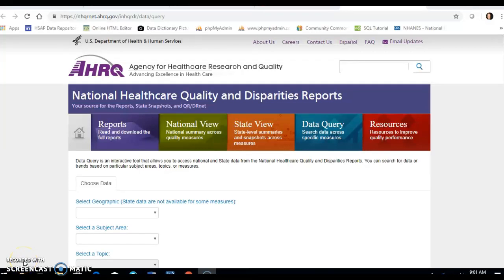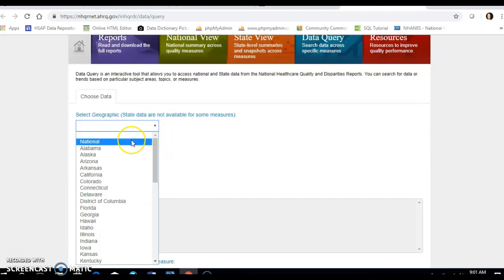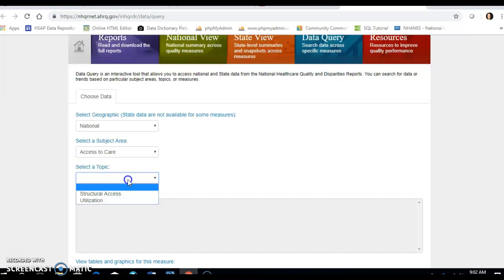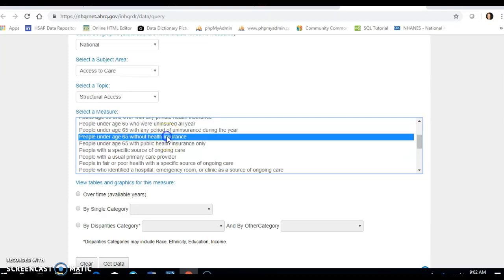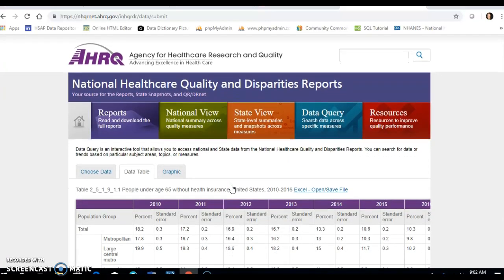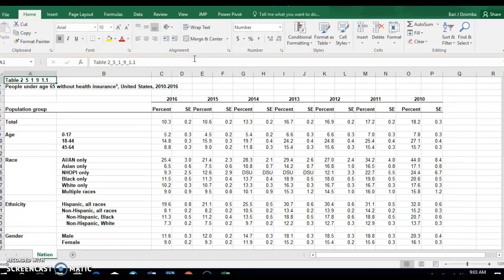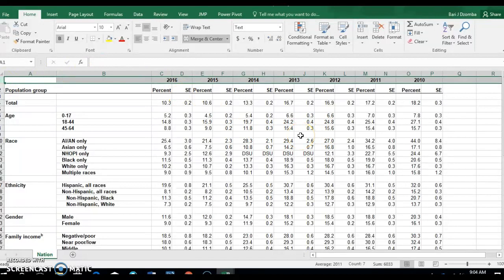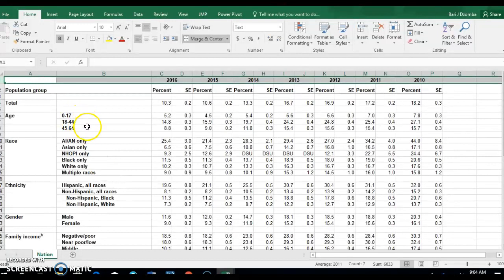HIM5129 Week11 Get Data